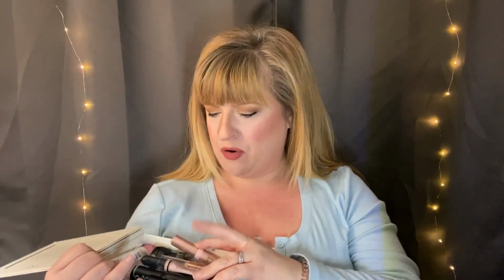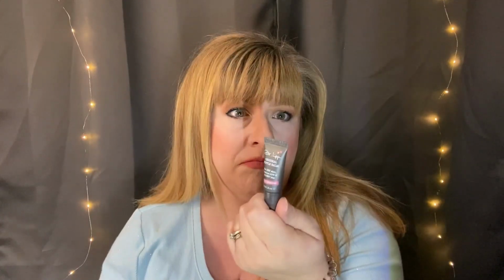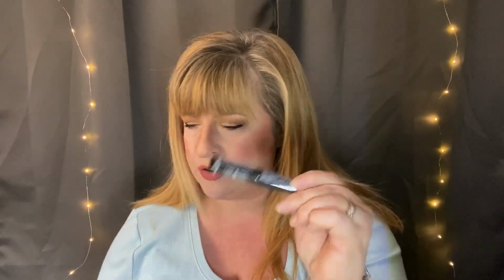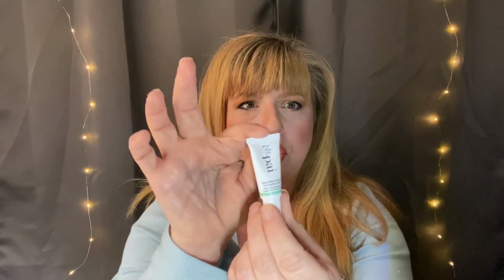January Birchbox Unboxing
Unboxing January Birchbox! Was it a yay or a nay?

Birchbox products:
Beautaniq Butter lip and cheek balm - Full-size, $16.00
Beauty Protector Protect and Detangle - Full-size, $23.50
Dr. Lipp Original Nipple Balm for Lips - Full-size, $14.50
Marcelle Xtension Plus Curl Mascara - Full-size, $15.00
Pai Chamomile & Rosehip Calming Day Cream - Full-size $60.00